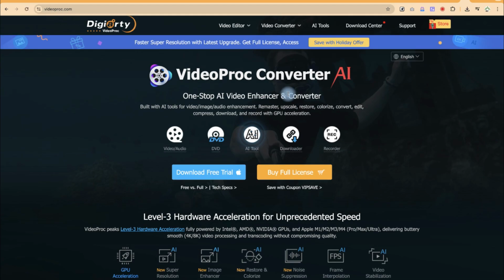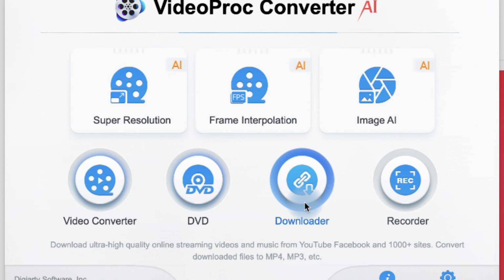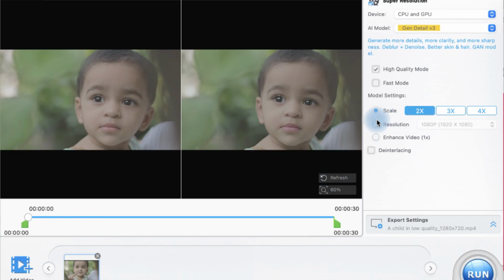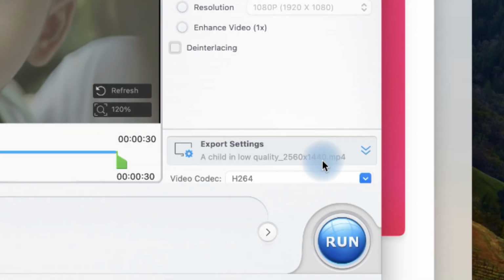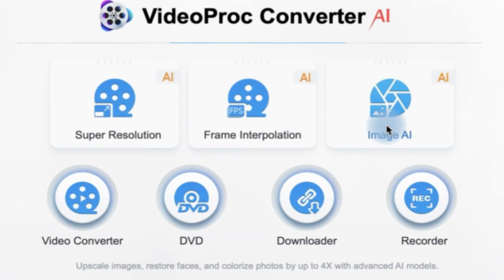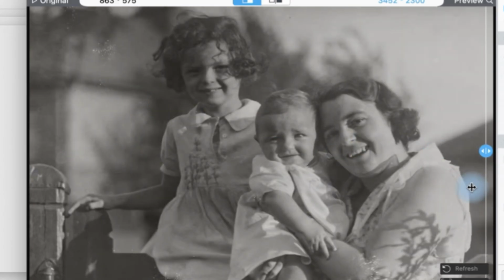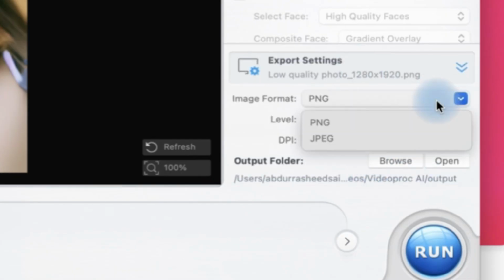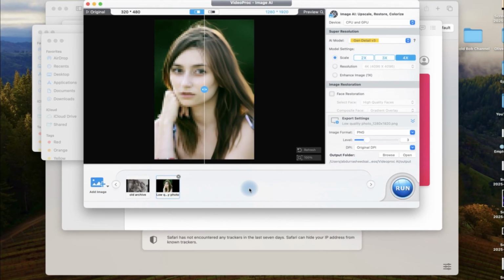Best Image/Video Enhancer for Mac! VideoProc Converter AI Tutorial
(available for Windows and Mac)

Want to boost your video or image quality to 4K, 8K, or even 10K?
In this beginner-friendly VideoProc Converter AI tutorial, you’ll learn how to enhance video quality and upscale low-resolution images using one of the top-rated AI video enhancers on the market.

The all-new VideoProc Converter AI version 7 introduces two cutting-edge AI models:
🔹 Gen Detail – Adds realistic details and textures to make your videos and photos pop
🔹 Real Smooth – Denoises and deblurs your media for ultra-smooth, crystal-clear results

Whether you’re a content creator, video editor, or just someone looking to improve video quality, this VideoProc Converter AI tutorial will show you how to:
✅ Upscale videos to 4K/8K/10K resolution
✅ Enhance blurry or noisy footage
✅ Sharpen and restore old photos
✅ Use the one-click AI image enhancer and video quality enhancer tools
✅ Navigate the full VideoProc Converter interface with ease

Timestamps:
0:00 Introduction to Videoproc AI
0:30 Downloading and installing videoproc AI
1:50 Accessing videoproc AI
2:25 Enhancing video using super resolution
4:25 Exporting videos
5:38 Enhancing Images
7:54 Exporting images from videoproc AI
8:35 Conclusion

You’ll also get tips on how to use the best settings for high-quality output and how this tool compares to other popular enhancers.

No need for complex software like After Effects—VideoProc Converter AI makes it simple to get pro results in just a few clicks.